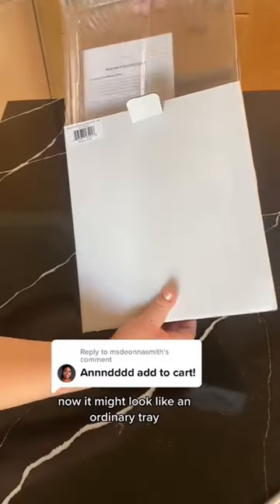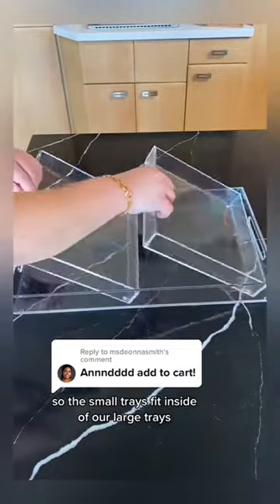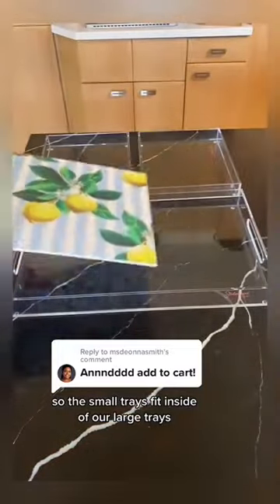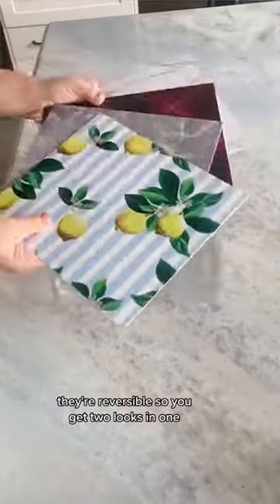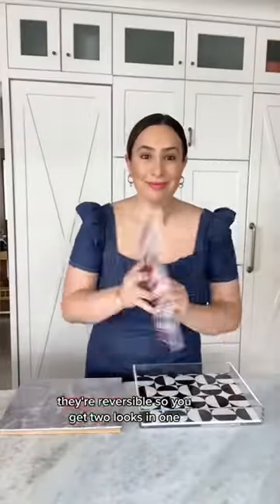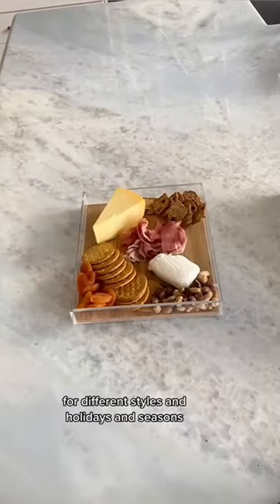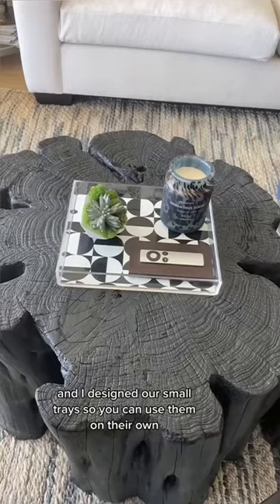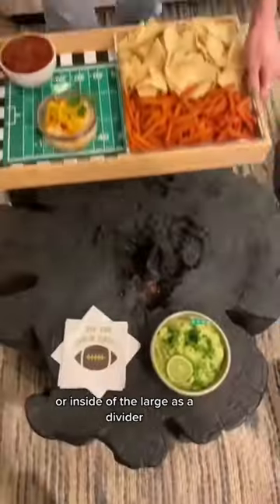Unboxing the Statement Home Jack of all Trays + Reversible Inserts in both sizes